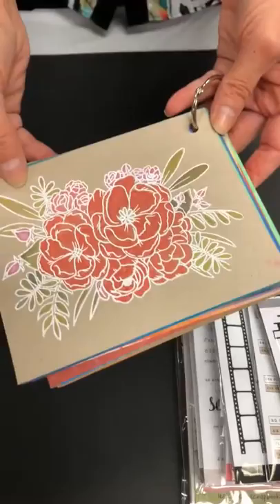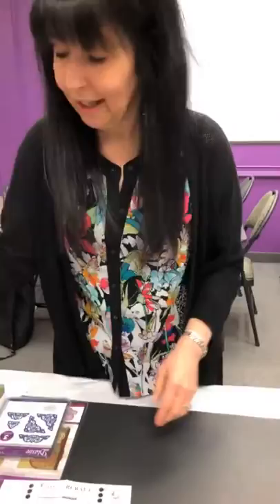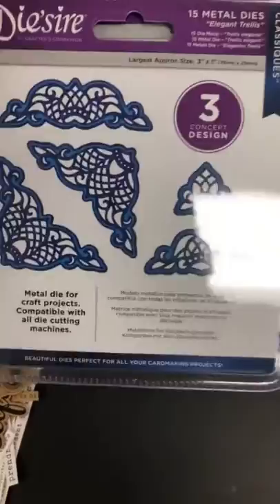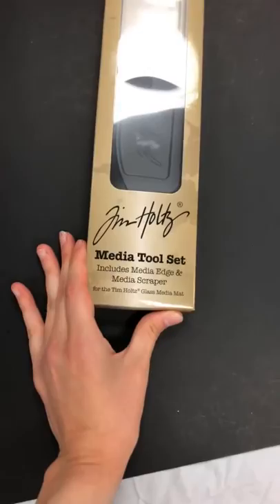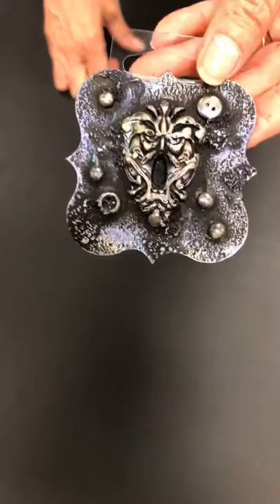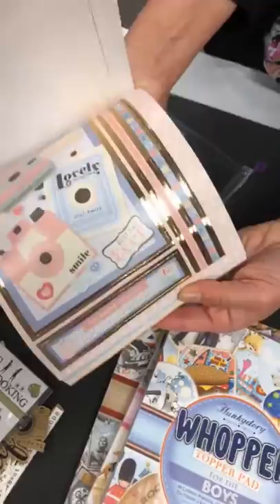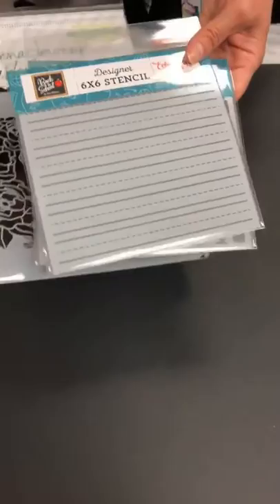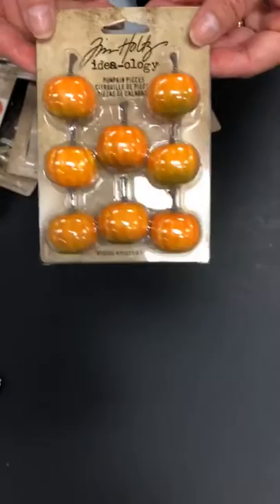Quoi d'neuf?! * le 21 juin 2018-June 21,2018 * This Just In!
les nouveautés en magasin cette semaine - see what's new on our shelves this week!